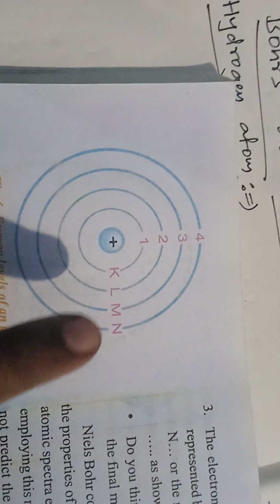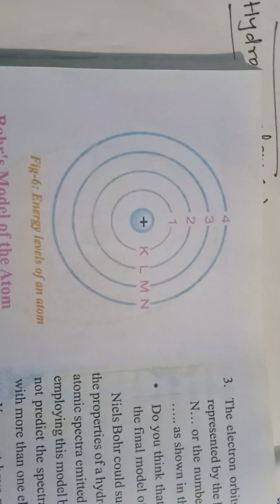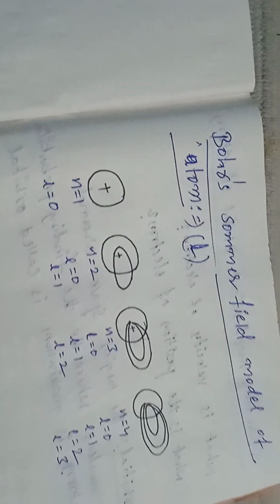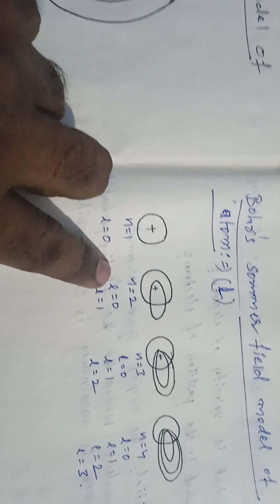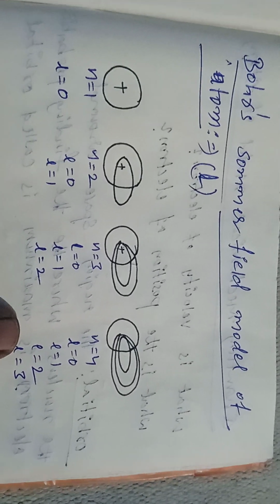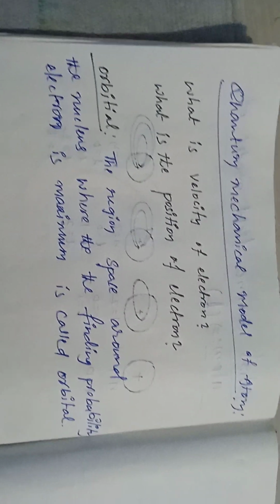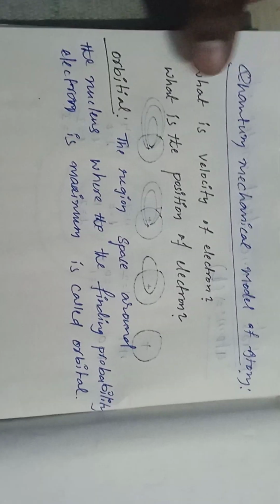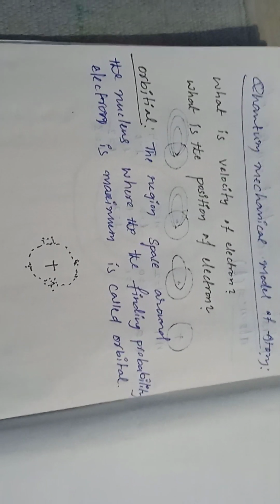Atomic models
Bohrs atomic, Bohrs sommer field atomic model, quantum mechanical model etc...